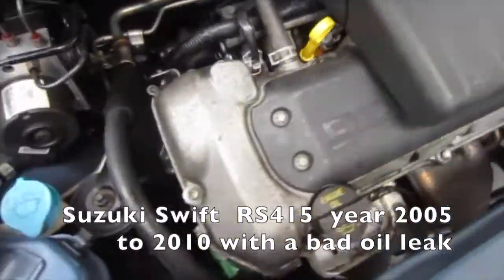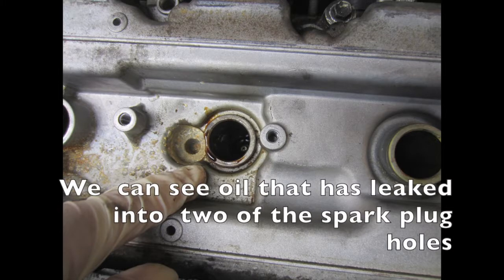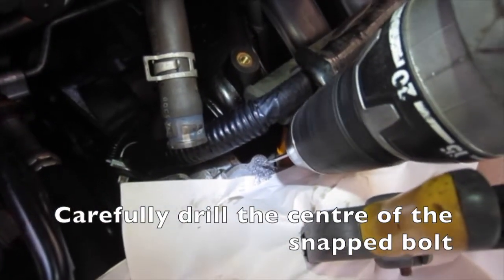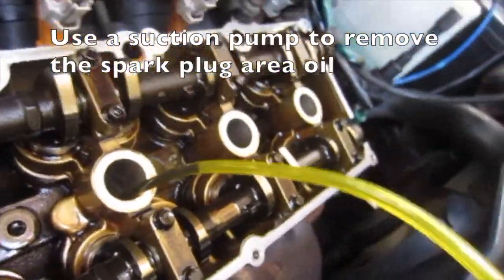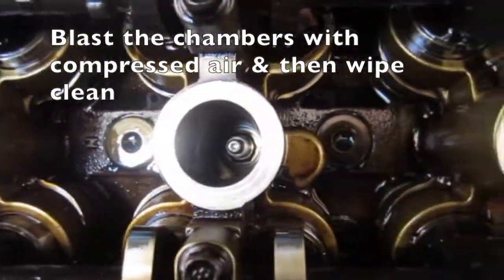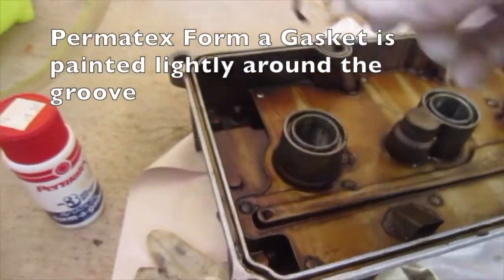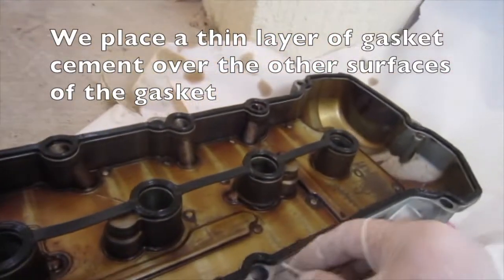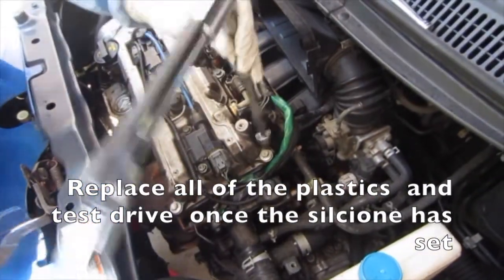Suzuki Swift RS415 2005 to 2010 rocker cover gasket leak and broken bolt removal using Easy Out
Someone replaced the rocker cover seal of a Suzuki Swift 2005 Model RS415. The oil leak was made worse and one of the bolts holding down the rocker cover was snapped off. In this video I show how it was fixed. Oil had also leaked into two of the spark plug holes and this was cleaned out without allowing oil into the combustion chamber.
Permatex non hardening gasket sealant was used to seal the gasket and JB Weld RTV silicone sealant was used to repair the damaged gasket.